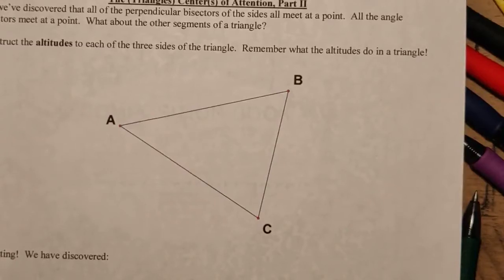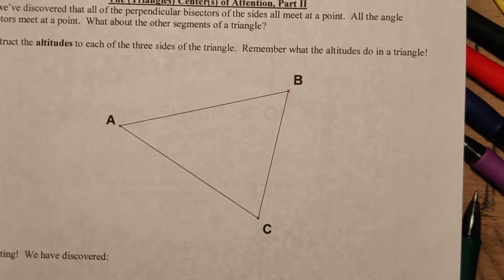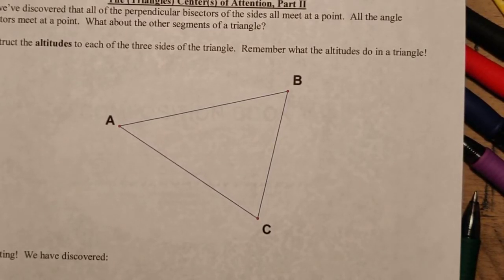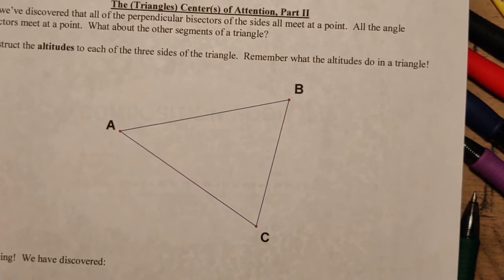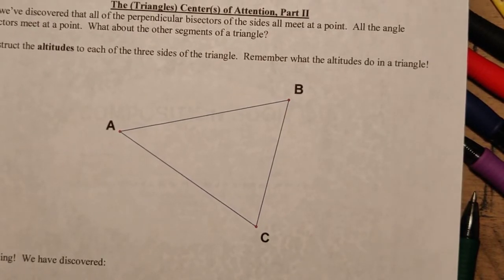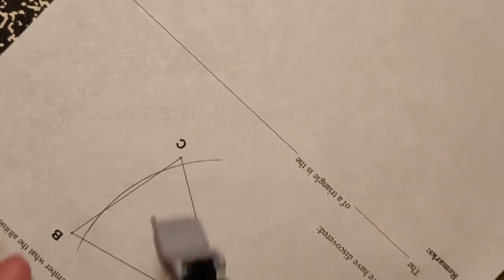Lesson 7-8 Lecture Notes Part I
This is Lesson 7-8: Triangle Centers Part II.

Features the orthocenter of a triangle and its properties.